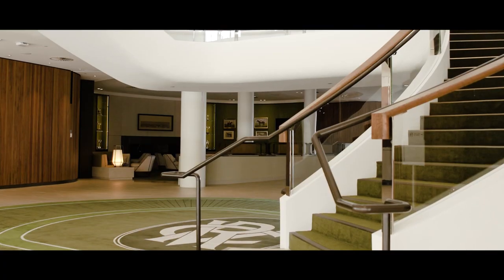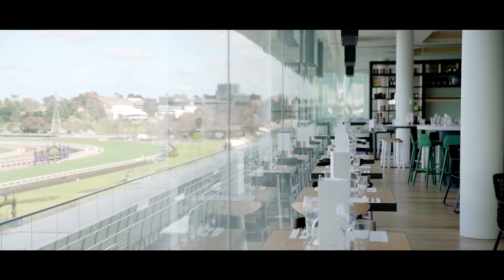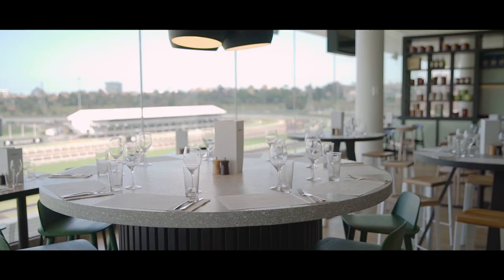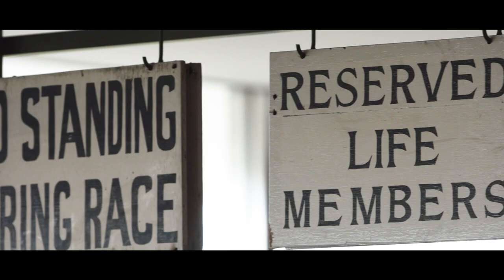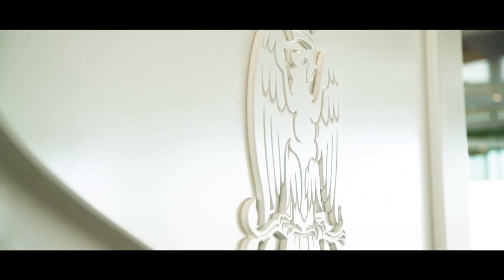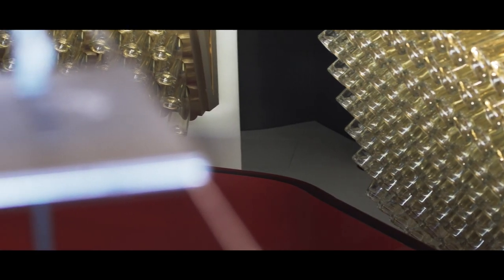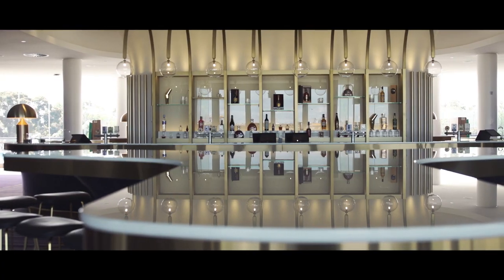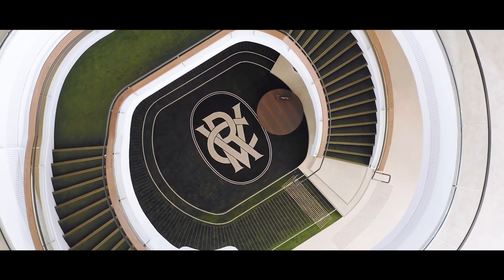The Club Stand in Victoria Racing Club by Bates Smart Architects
The state-of-the-art hospitality facility draws inspiration from Flemington’s garden setting and will be the tenth grandstand built at Flemington since 1865. Bates Smart’s approach ensured the architectural language of the exterior was very well-defined, and this approach is continued internally with the elements of each fitout treated like a sleek, timeless stage set that can be inserted into the preceding shell. Each venue is in effect ‘plugged in’ as sets for a theatrical experience with its own personality.

The perimeter of The Club Stand features floor-to-ceiling glazing that is treated as frameless walls. This concept is brought within with curved full-height glass dividing walls so there is visibility through the building. Within this theatre, each individual venue is given its own signature personality with its unique name inspired by the horse racing tradition. The entry doors are treated as signposts to welcome guest into the energetic restaurant or bar experience.

The corners of the interiors spaces are carefully positioned to face the Winning Post, with low seating to offer uninterrupted and maximised views of the track. The Betting Ring has always been a key element to the theatre and excitement of race day, as well as an important arrival experience at the racecourse. The design of the Betting Ring creates a series of new pavilions for the traditional bookmakers. The pavilion canopies also provide a covered entry for Members before their arrival into The Club Stand. Source by Bates Smart Architects. Info project